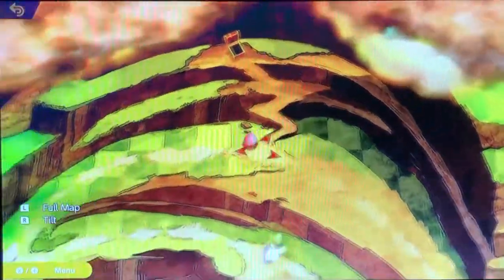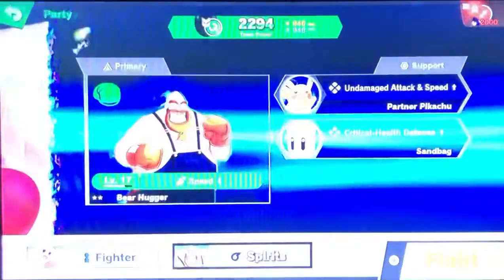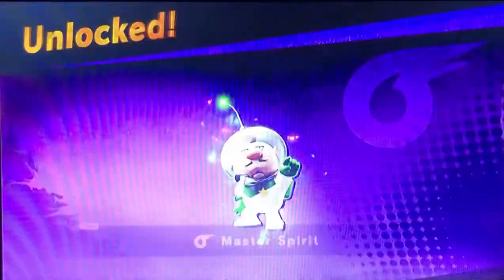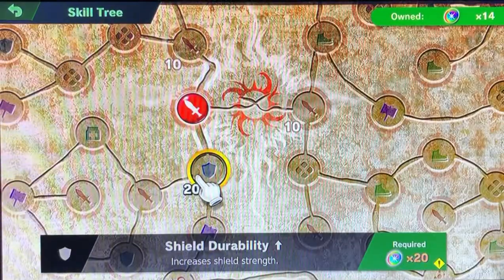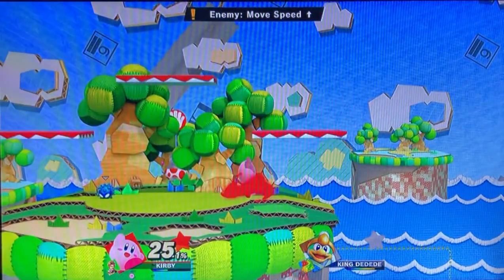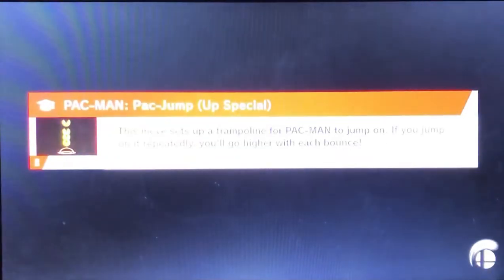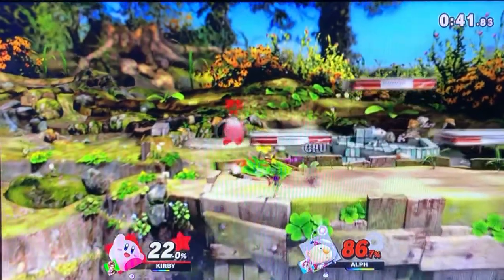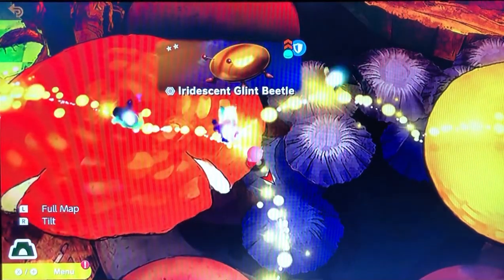Adventure, story mode (Pt.2) Super Smash Bros Ultimate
In this video I come to you with part two of our play through

Clear an obstacle: 13:33